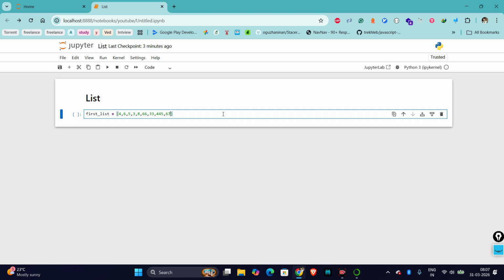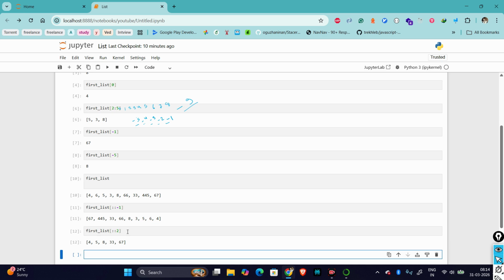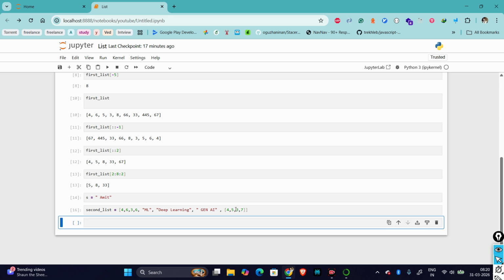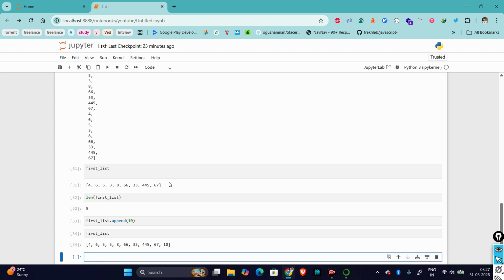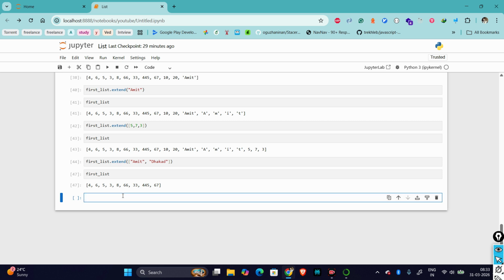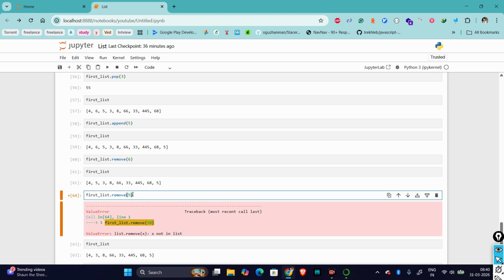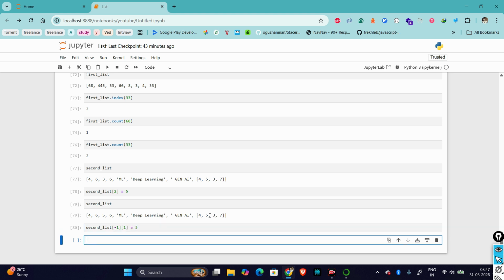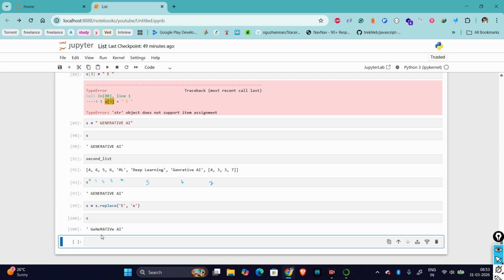4. Python Lists : Data Structures for ML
You can't build Machine Learning models using single variables. To process massive datasets and computer vision images, you must master Python Lists, 2D Matrices, and advanced Data Structures.

Welcome to Module 0.3 of the Complete Machine Learning Masterclass! Today, we transition from basic syntax to true data engineering. We cover dynamic memory allocation, zero-based and negative indexing, extracting ML training batches using List Slicing, and how to represent images using 2D Matrices. Finally, we unlock the Senior Developer secret: List Comprehensions, which will make your code significantly faster.

👇 Resources & Code

In Module 0.4, we finish our Data Structures foundation by mastering Dictionaries, Tuples, and Sets.